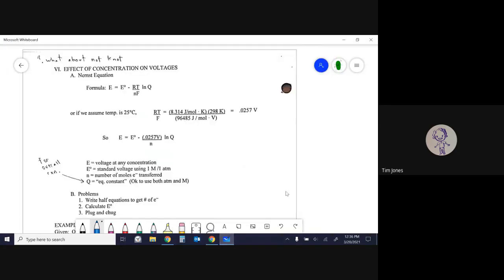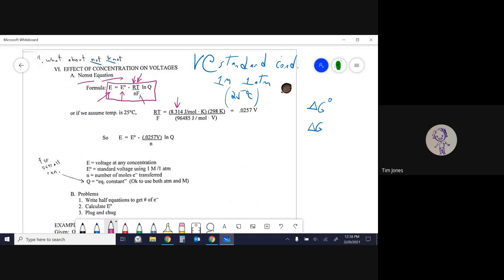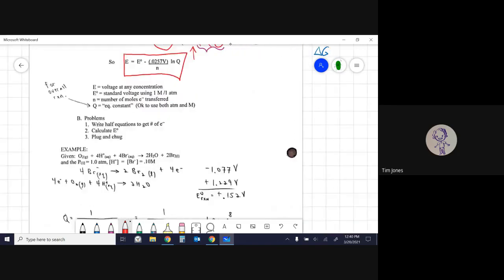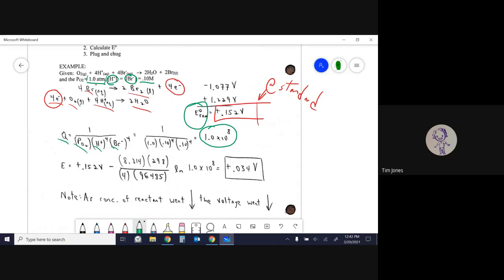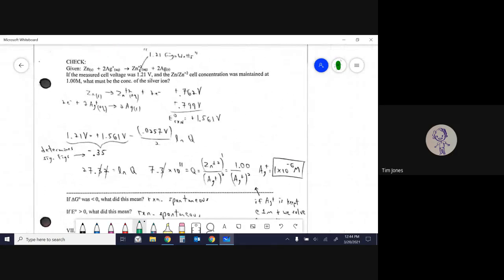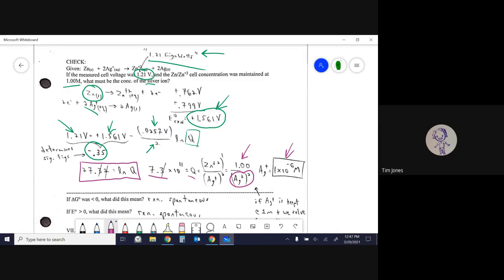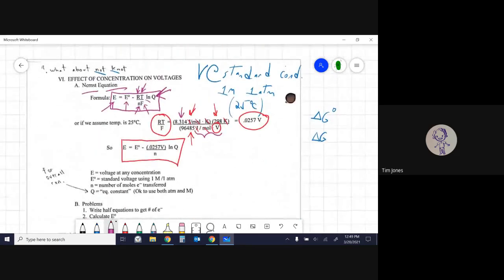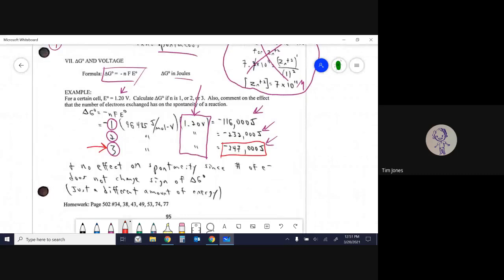Notes 94-95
AP Chemistry
Electrochemistry
Nernst Equation